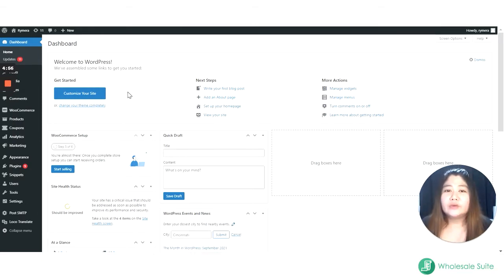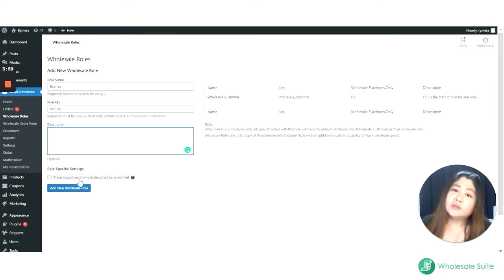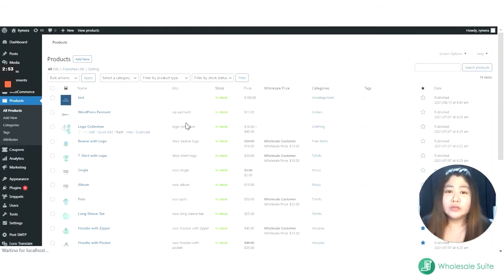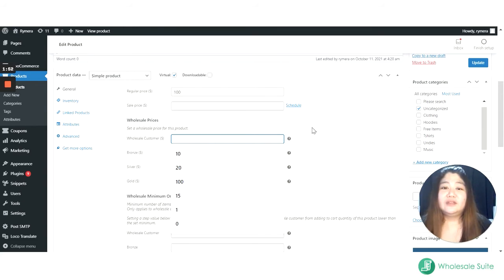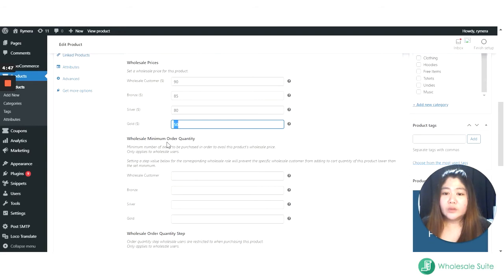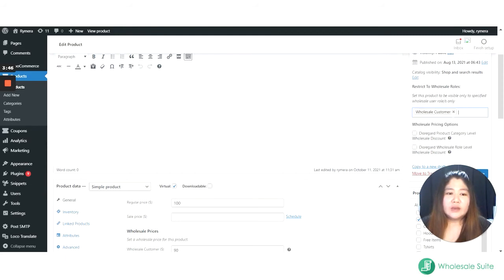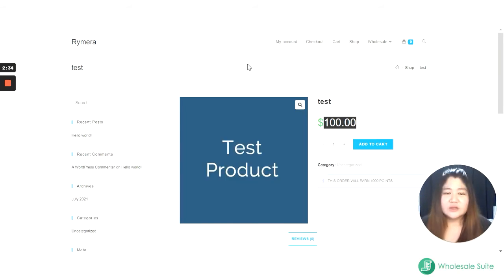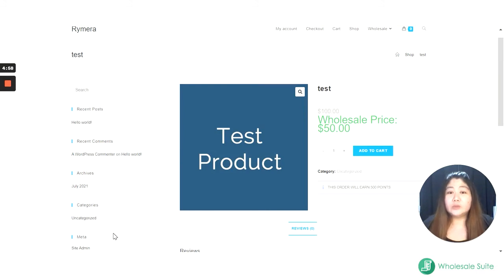How To Create Different Customer Types In WooCommerce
Are you wanting to create different customer types in WooCommerce but not sure how? This tutorial will give you all the details on how to create different customer types in WooCommerce.

This is especially handy for wholesale customers where you might have multiple levels of wholesale/trade depending on the customer's relationship with your company.

We often see people creating different groups of customers in their WooCommerce store like "Bronze Customers" and "Platinum Customers" to describe their different buying settings.

You can use this method to group your customers and give them different pricing based on the role/group they belong to.